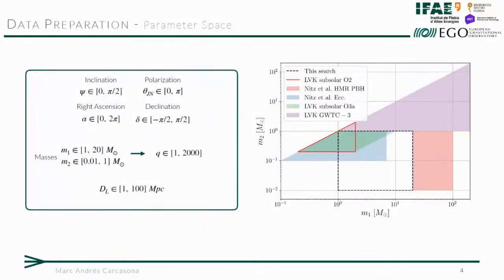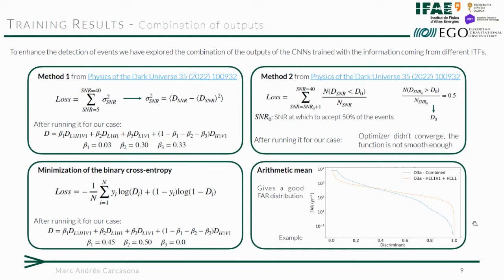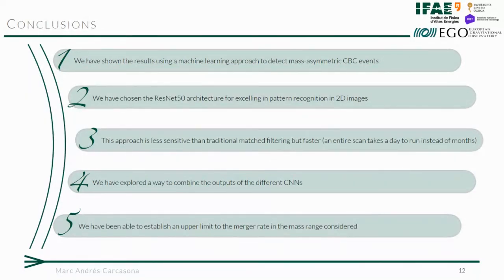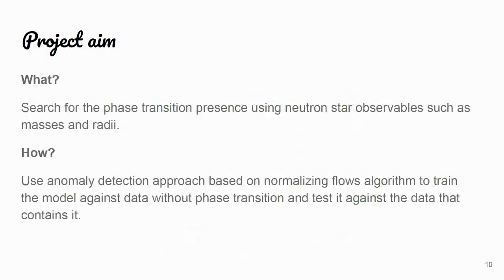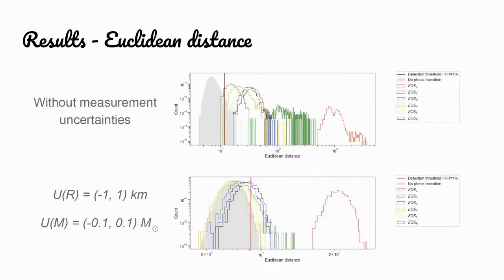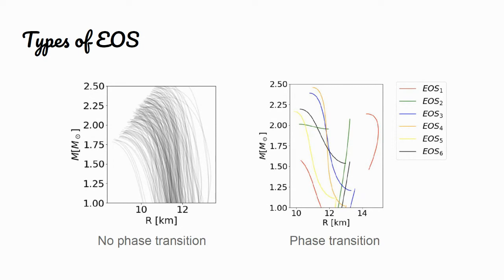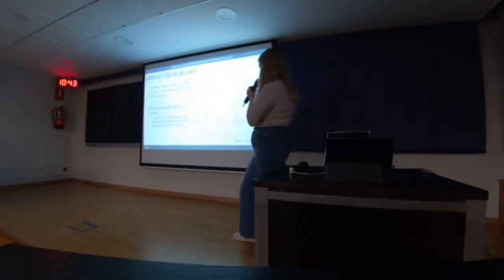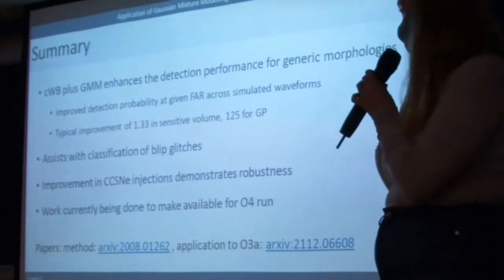gw1 meeting day2_1 12-04-2022